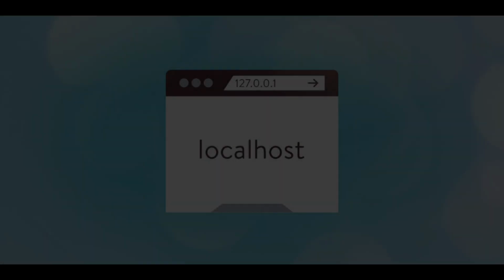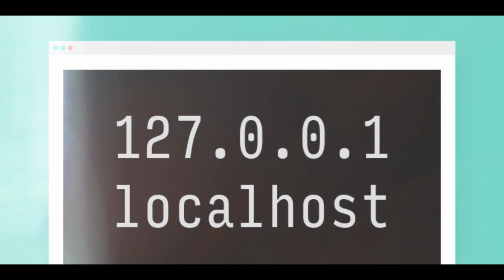What is localhost | What is 127.0.0.1 | Introduction to localhost | 127.0.0.1 localhost Explained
A good way to think of localhost, in computer networking, is to look at it as “this computer”. It is the default name used to establish a connection with your computer using the loopback address network. Localhost refers to the local computer that a program is running on. For example, if you are running a Web browser on your computer, your computer is considered to be the "localhost." While this does not need to be specified when using a single computer, the localhost does need to be defined when running programs from multiple computers. For example, a network administrator might use his local machine to start a Web server on one system and use a remote access program on another.